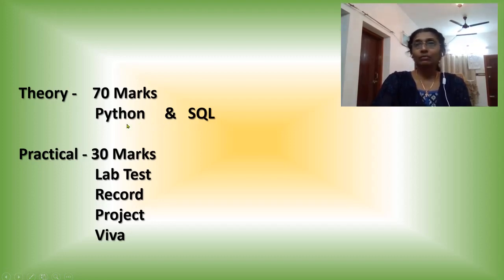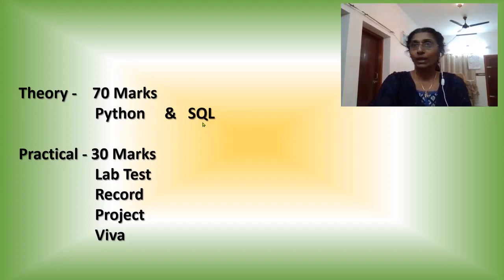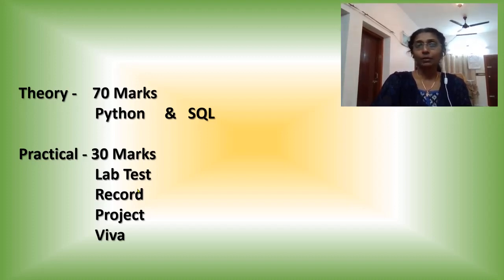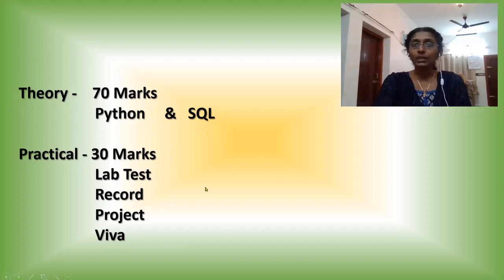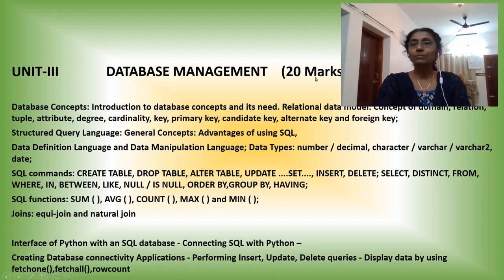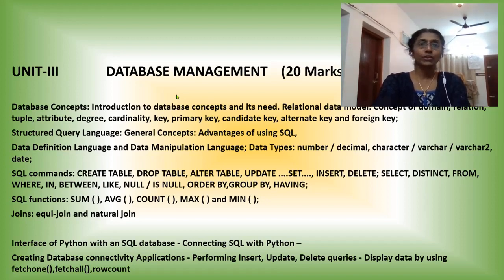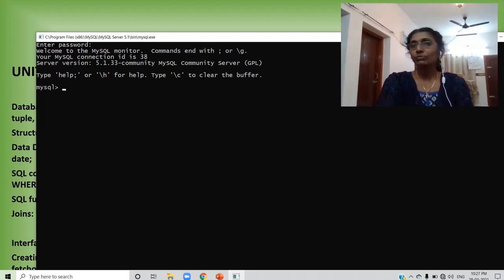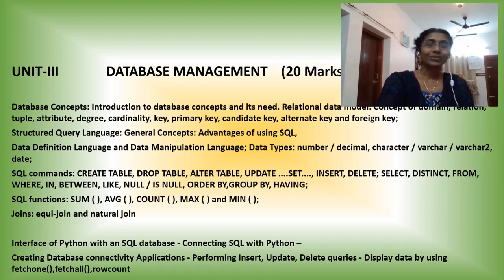CS 12 RELATIONAL DATABASE &SQL VIDEO 00 - Introduction